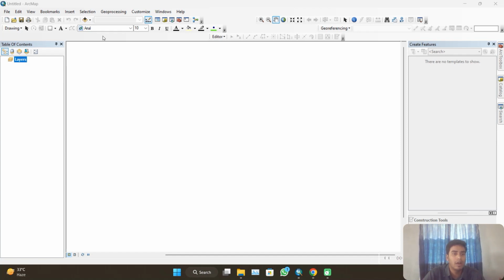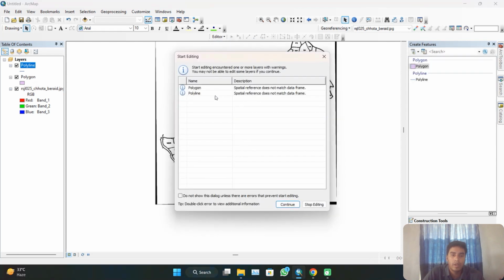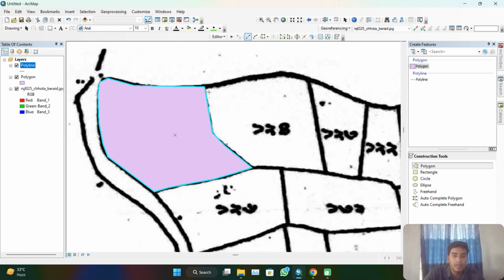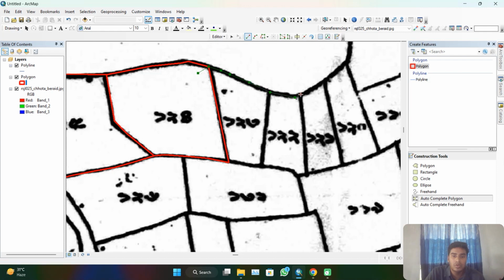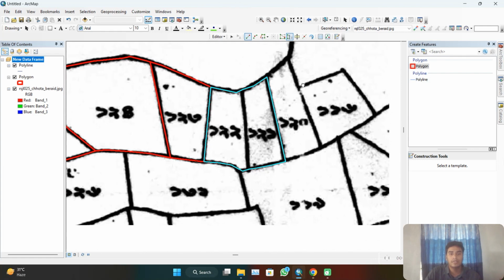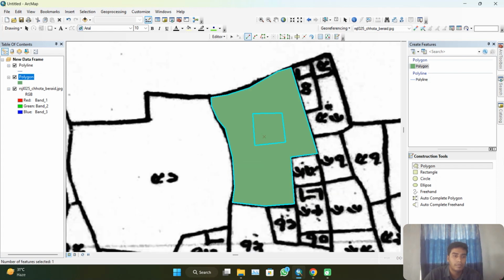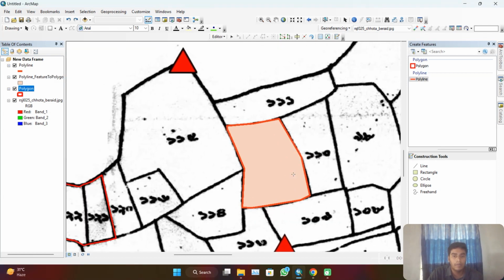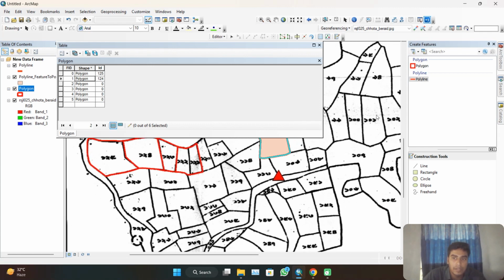04. Digitization | ArcGIS for Beginners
Welcome to our latest ArcGIS tutorial!

🗺️ Ready to elevate your mapping game? Join us in this enlightening video where we delve into the world of digitizing maps and uncover advanced techniques that will take your GIS skills to the next level.

📏 Explore the intricacies of creating and editing features with precision, harness the power of snapping tools for seamless accuracy, and unlock a host of other expert-level tips and tricks for digitizing your maps like a pro.

🌐 Whether you're mapping land parcels, designing utility networks, or simply refining your GIS skills, this video is your guide to mastering the art of digitizing. It's a must-watch for GIS enthusiasts, students, and professionals looking to refine their mapping expertise.

Don't miss out on this opportunity to enhance your mapping precision. 🖊️🌍